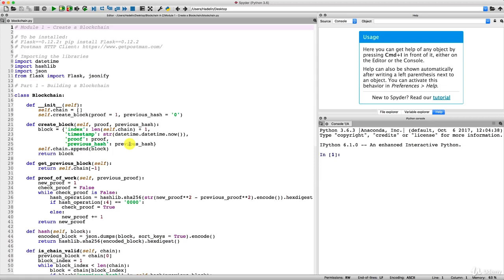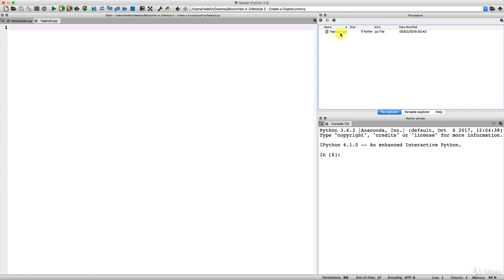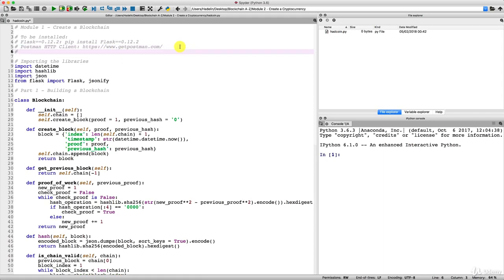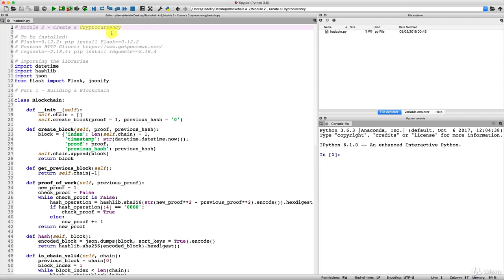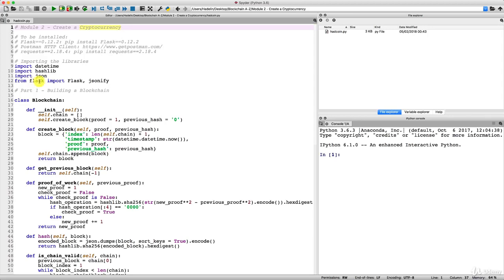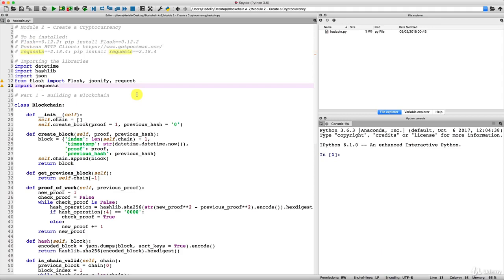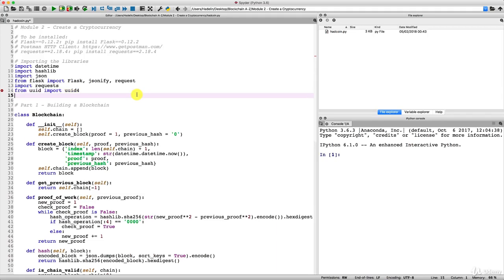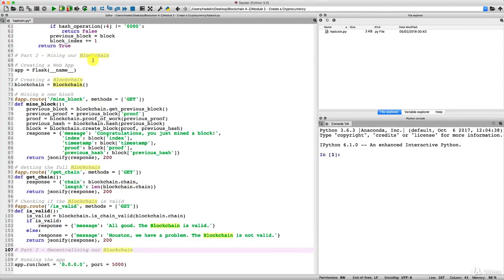1 Step 1 Create a Cryptocurrency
Step 1 Create a Cryptocurrency